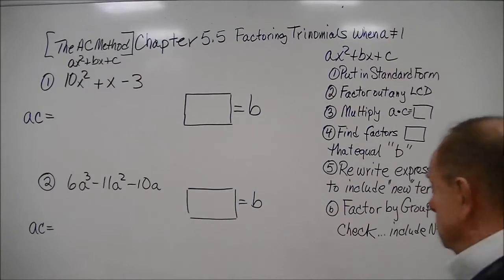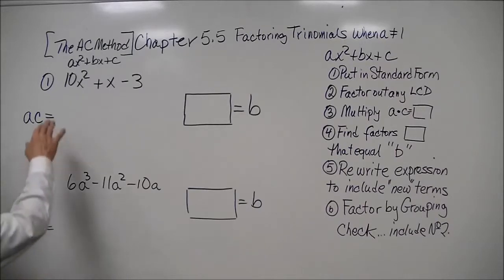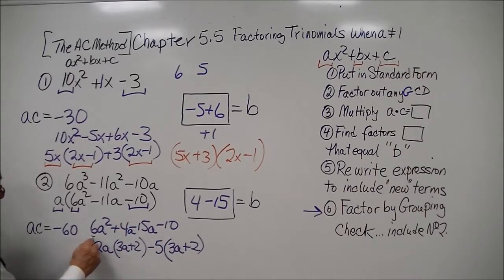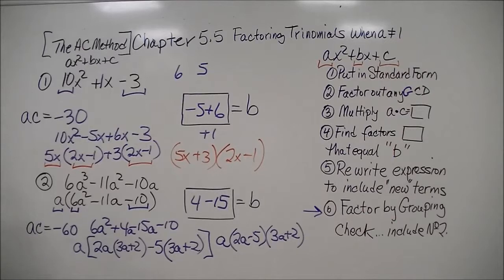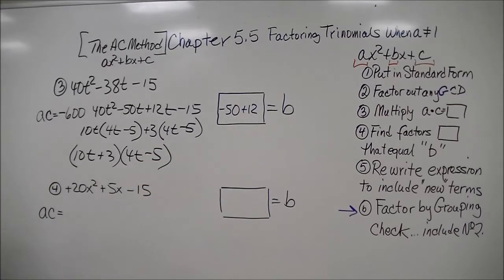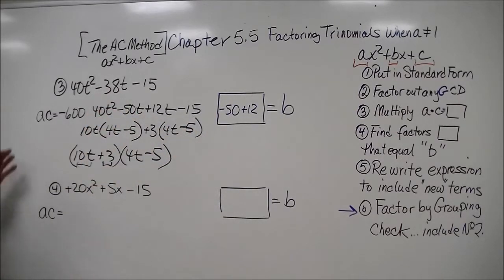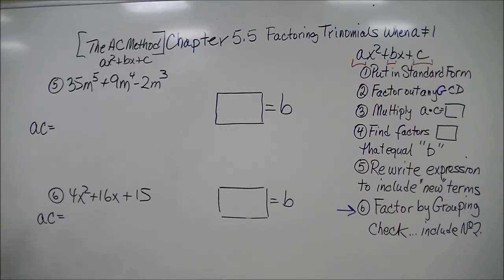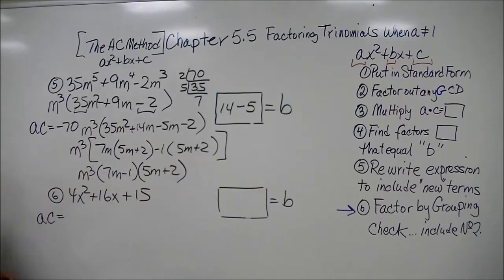AC Method of Factoring Trinomials When "a" is not 1